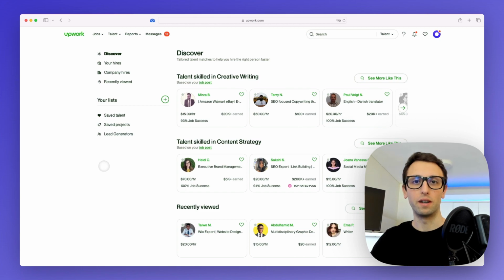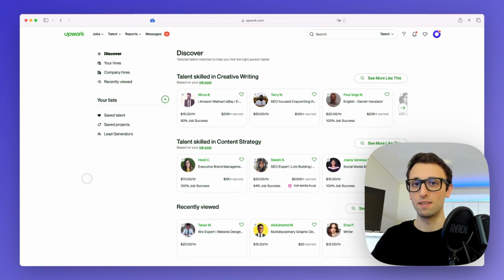How to Find Design Clients My #1 Tip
In this video we'll learn how to Find Design Clients